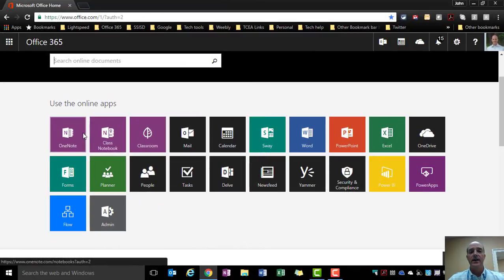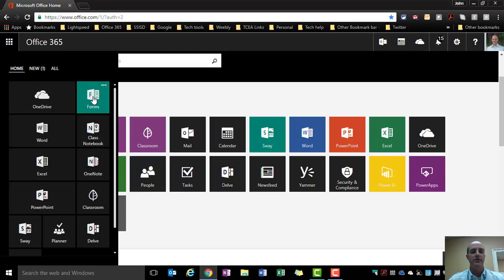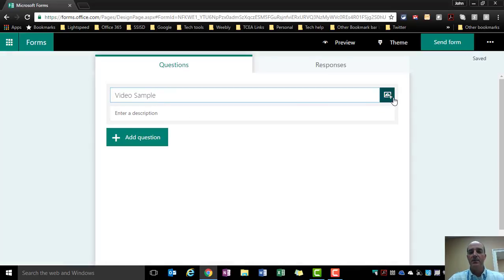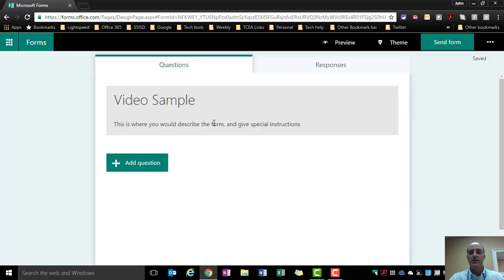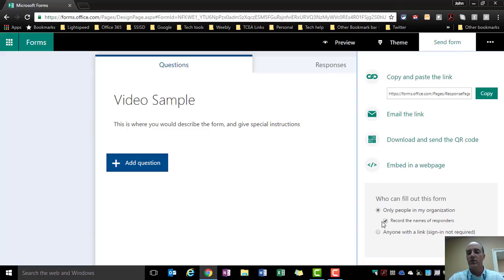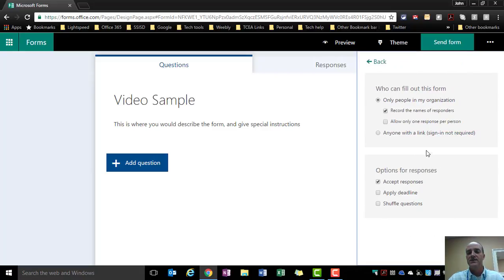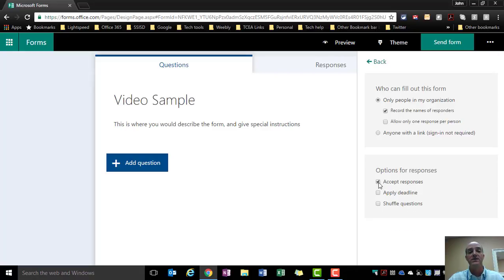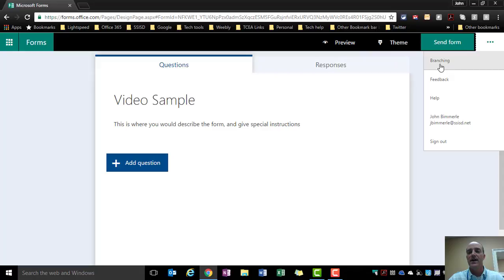Microsoft Forms - Starting a New Form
Getting started with a new form, and basic share settings available in Microsoft forms.